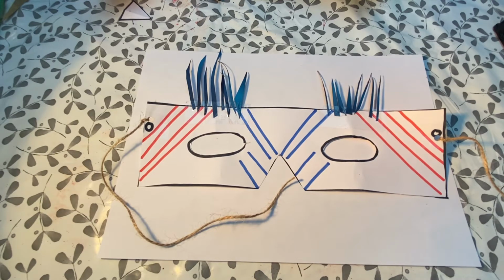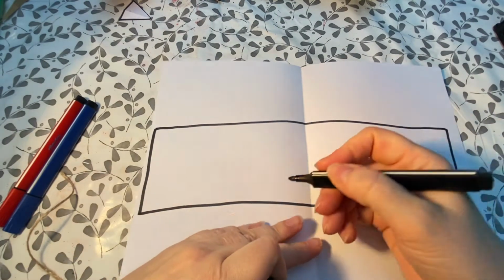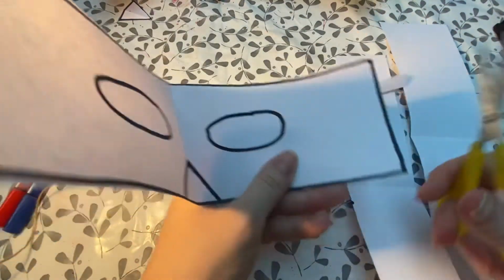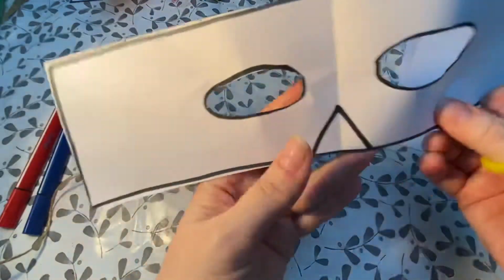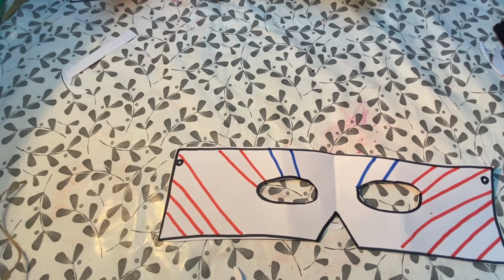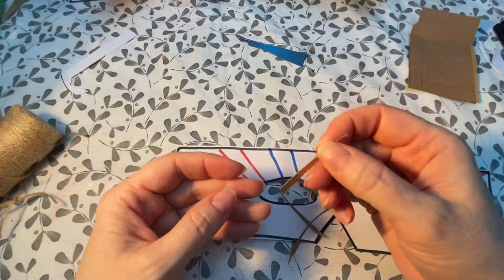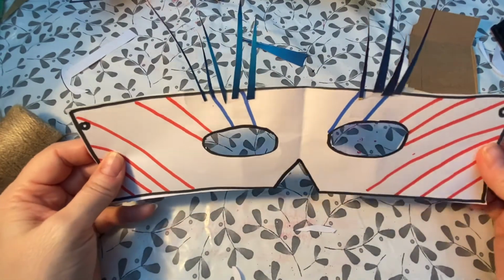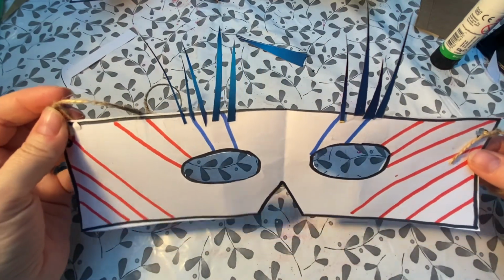Year 1 - Super Hero mask - no printer required